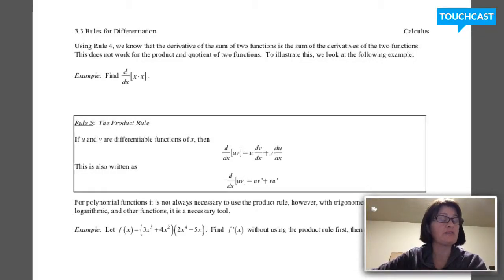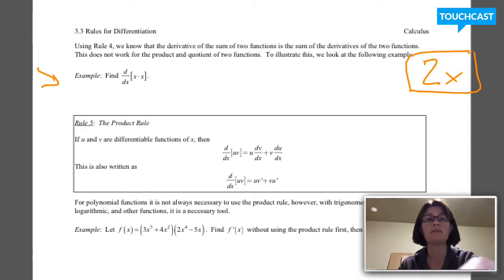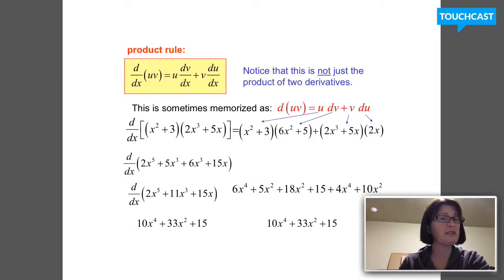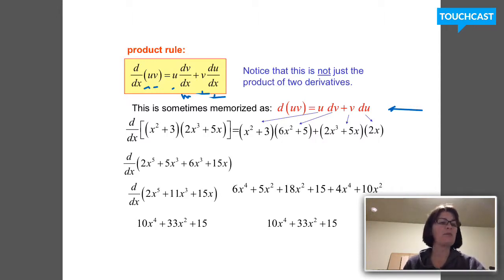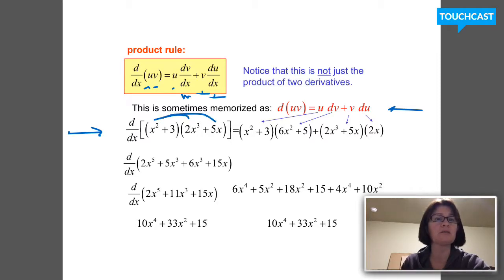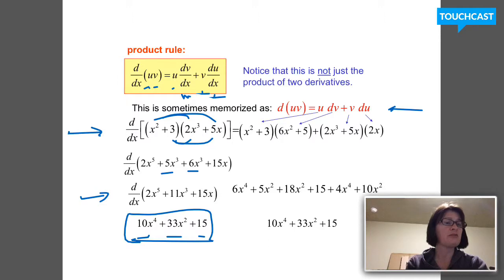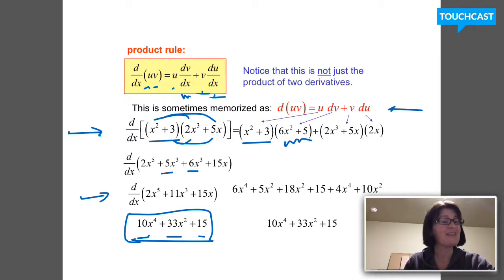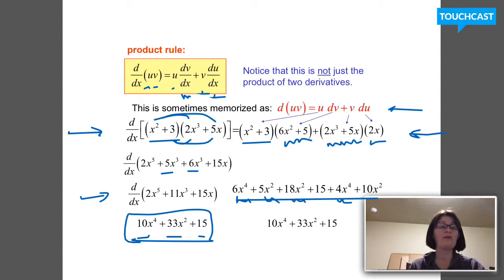3.3 Rules for Differentiation (part 3)